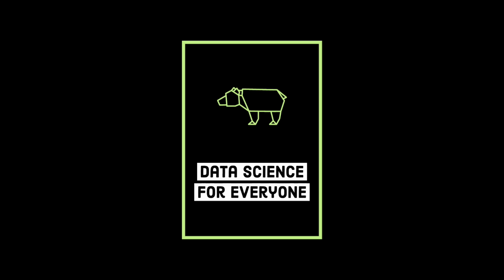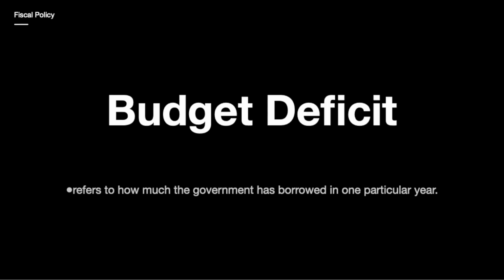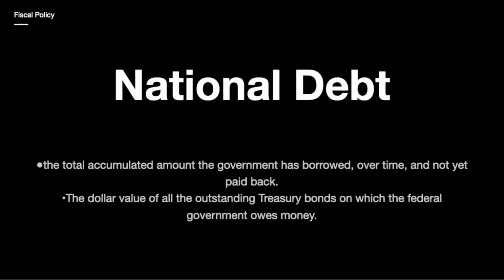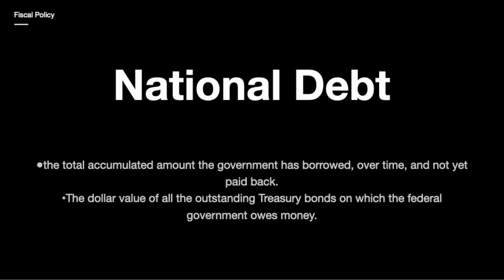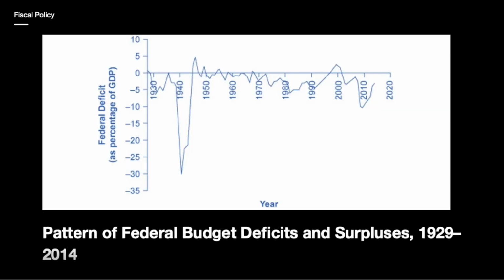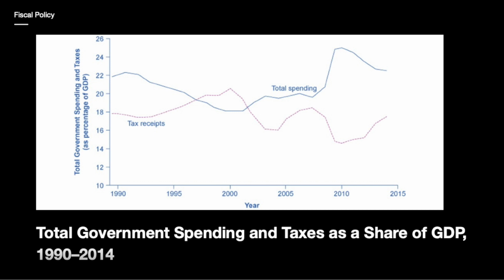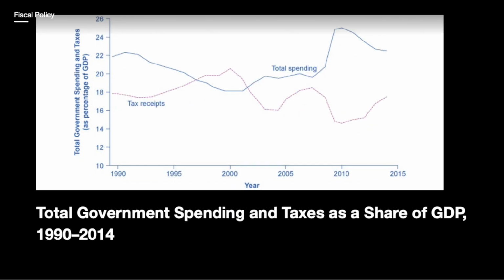Federal Deficits and the National Debt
Introduction to Federal Deficits and the National Debt

This video was made following material from Principles of Economics 2e by OpenStax.